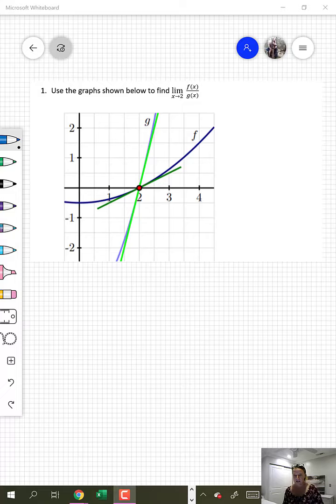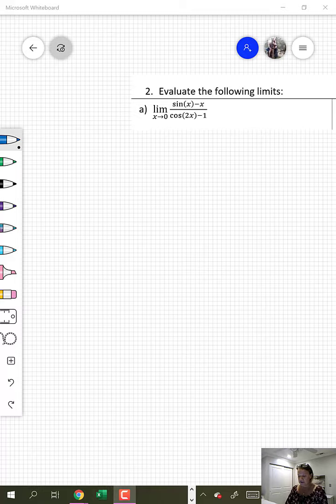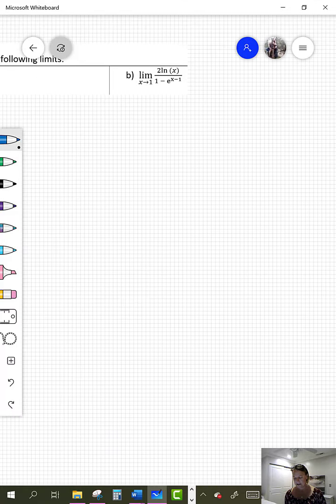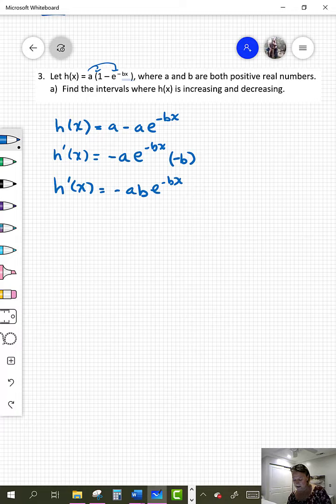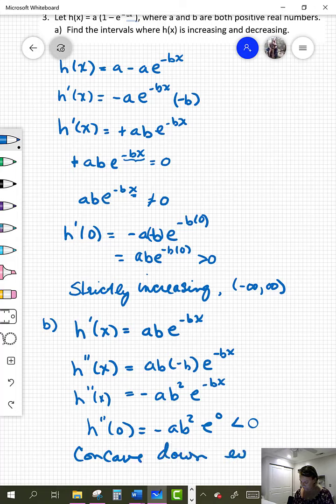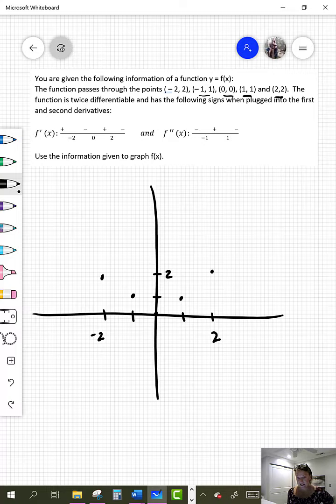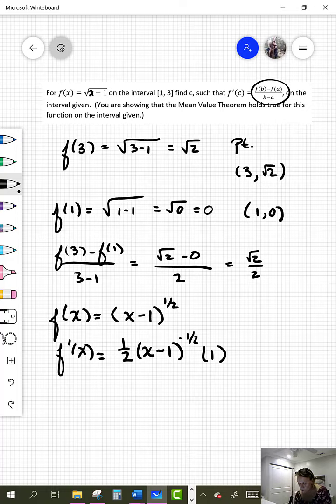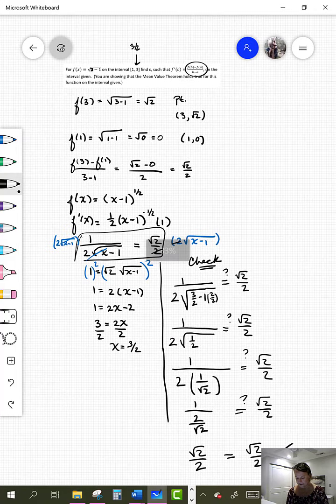Calculus 1 - Video solution to Test 2 Part 1 Fall 20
Test includes - L'Hopital Rule, Graphing, and Mean Value Theorem